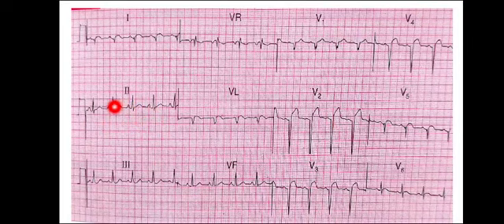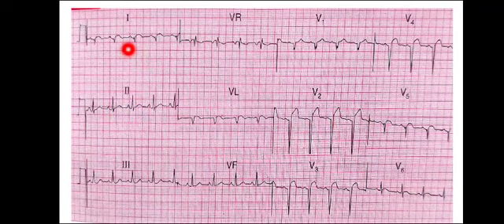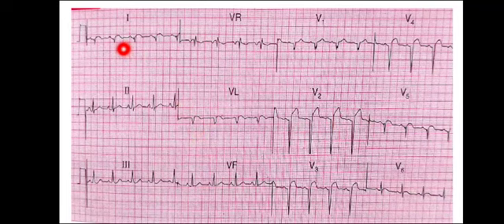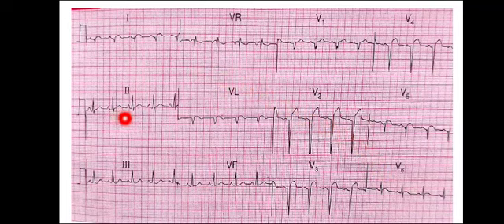Anterolateral wall infarction of uncertain age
Anterolateral wall infarction of uncertain age ECG